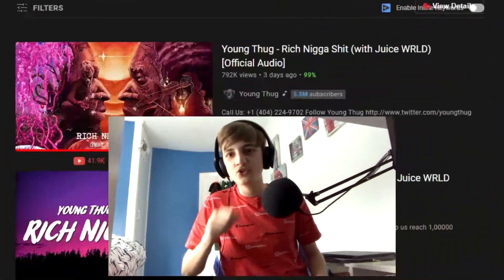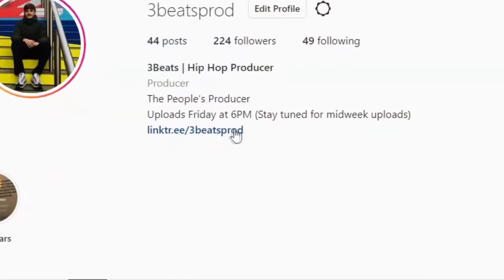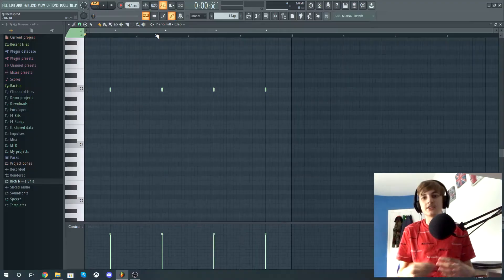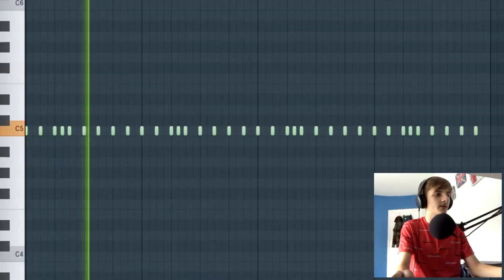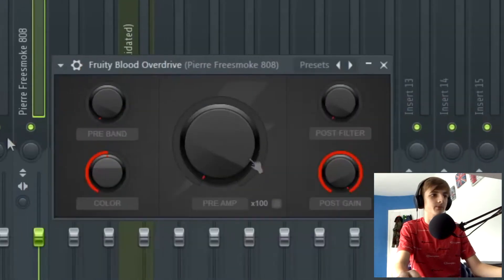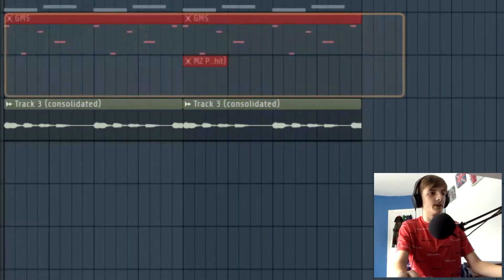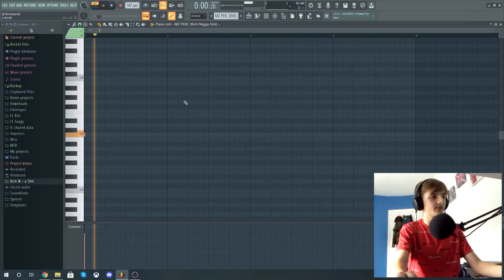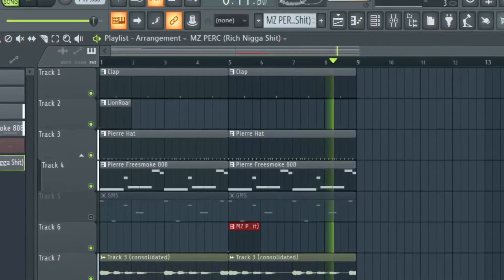How To Remake Rich N***a Sh*t by Young Thug in FL Studio 20 | (Young Thug - Punk)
3Beats Production | How to Remake Rich N***a Sh*t in FL Studio 20 | (Young Thug - Punk) FLP